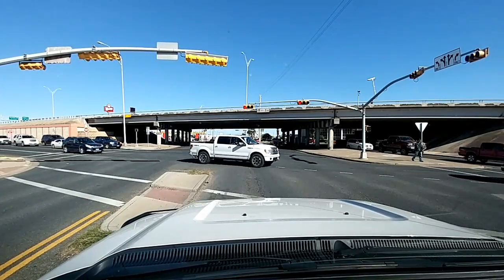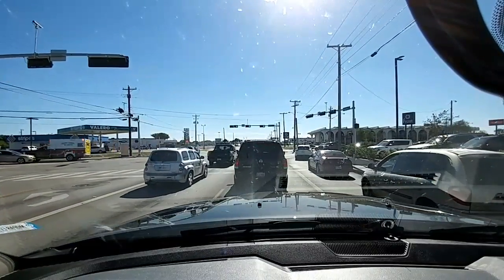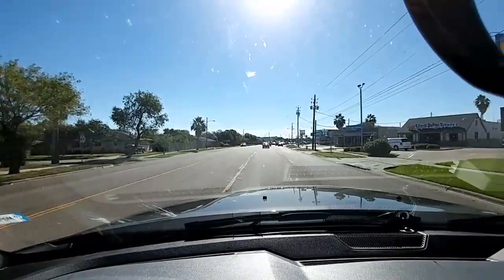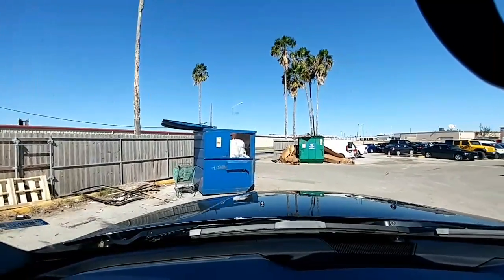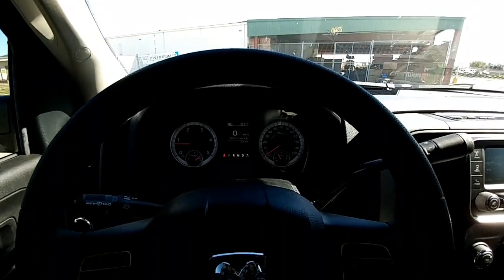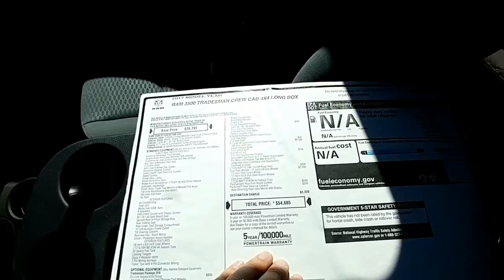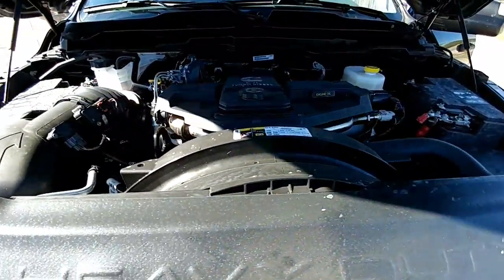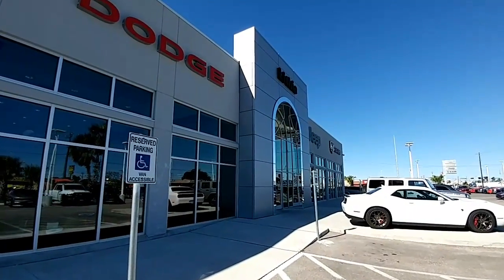2017 RAM 3500 Cummins Dually! What a truck! Full Review